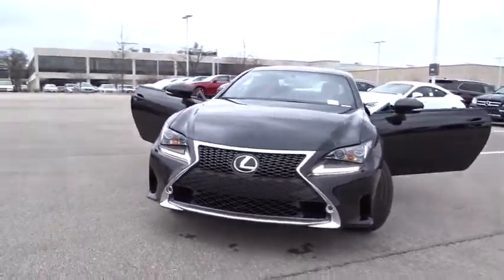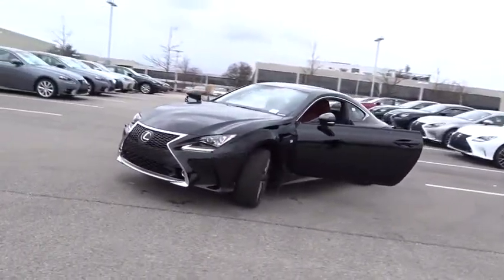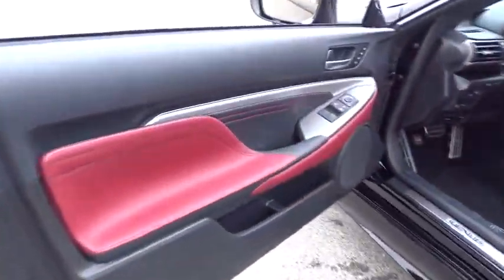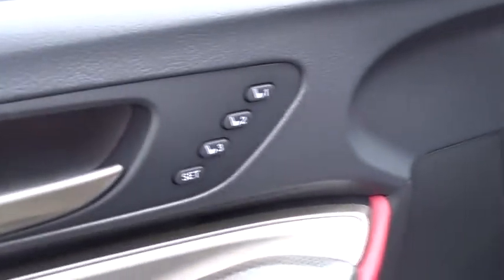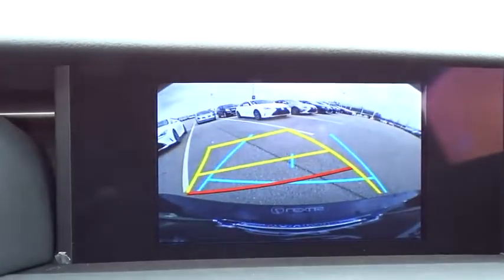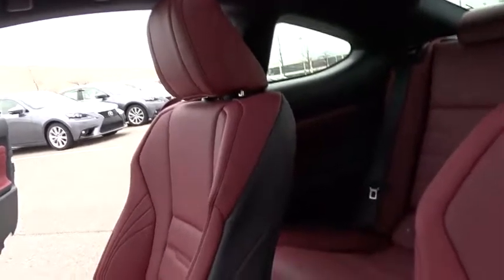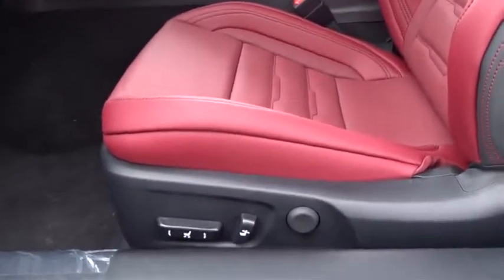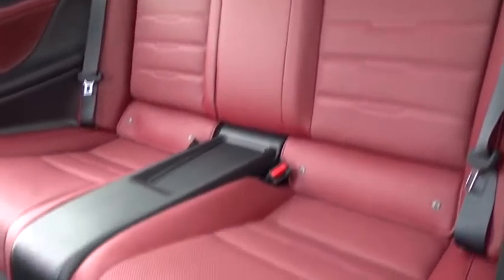2017 Lexus RC Palatine, Arlington Heights, Barrington, Glenview, Schaumburg, IL 33994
2017 Lexus RC